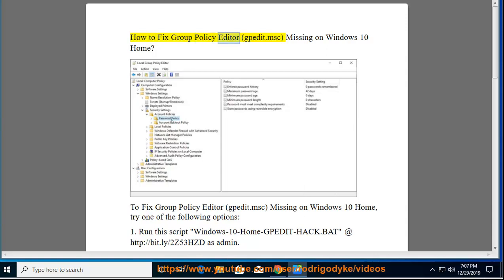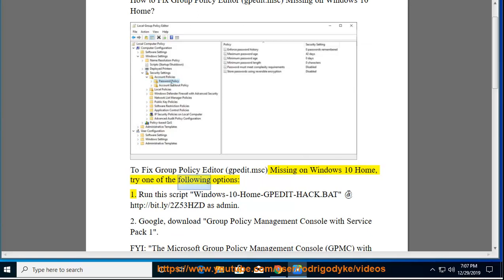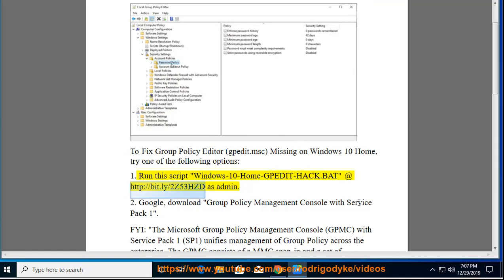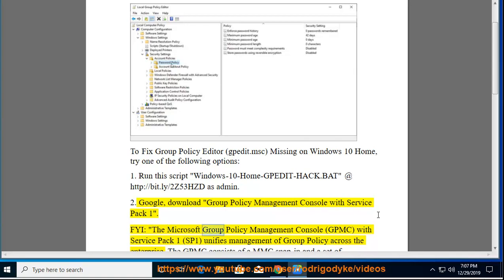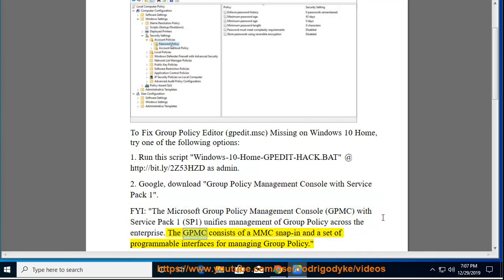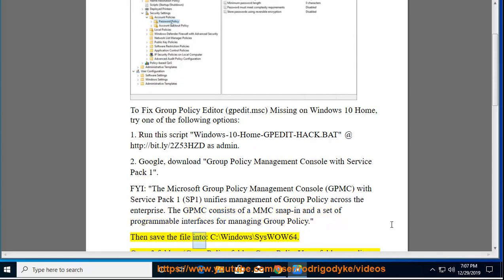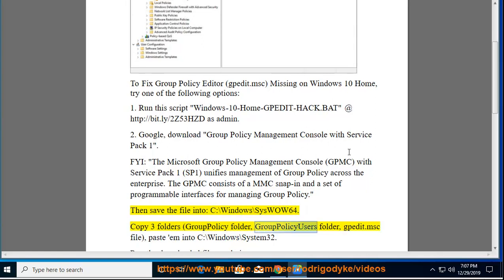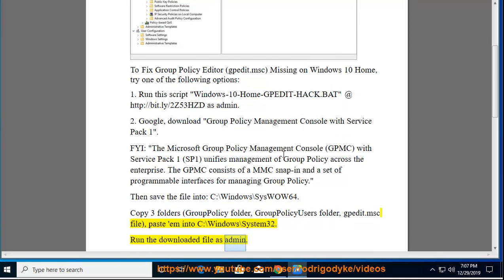Restore/Fix Group Policy Editor (gpedit) Missing on Windows 10 Home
Here's how to Fix Group Policy Editor (gpedit) Missing on Windows 10 Home.